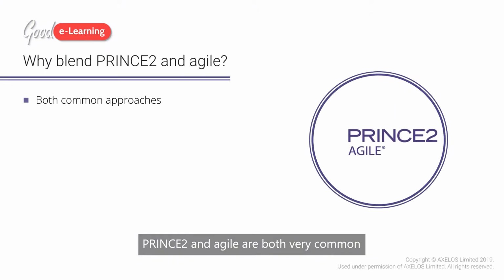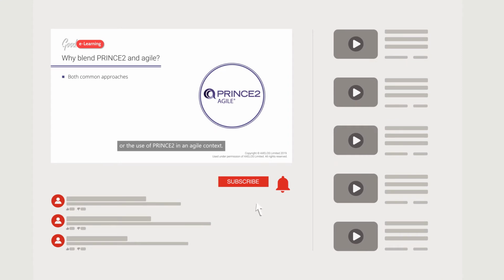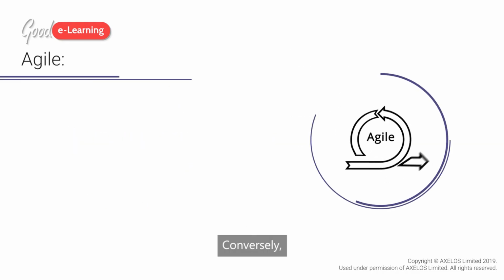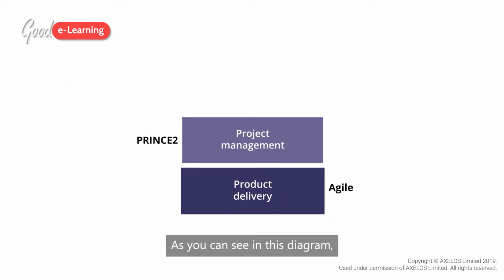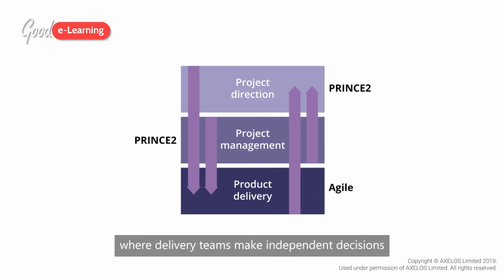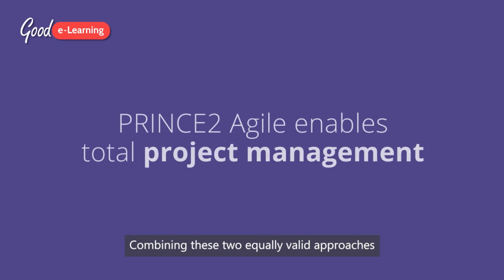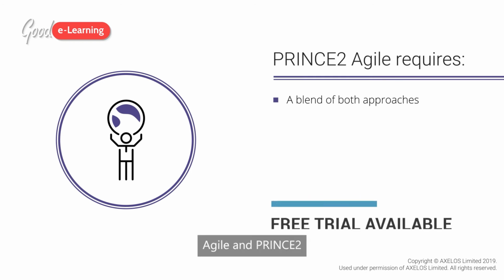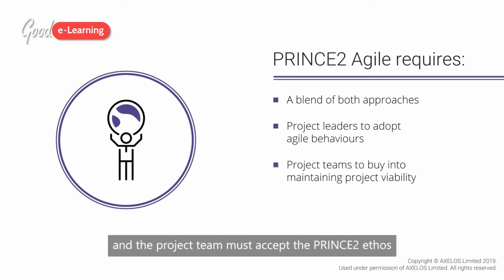PRINCE2 Agile Bitesize Learning: Why Combine PRINCE2 and Agile? (PRINCE2 Agile tutorial)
PRINCE2 Agile is an AXELOS framework that promises the best of both Agile and PRINCE2. Good e-Learning’s online project management training courses can help you become a fully certified PRINCE2 Agile practitioner, enabling you to drive project success and advance in your career as a manager.

PRINCE2 Agile is a relatively new name in the world of project management. Even so, by enabling practitioners to utilize PRINCE2 while also incorporating Agile practices, it can help them enjoy a much higher level of success, efficiency, and adaptability. PRINCE2 Agile is a combination of two styles of project management. PRINCE2 has a focus on strategy and upper-tier decision making, while Agile is more about responsiveness, autonomy and swift benefits realization. Generally speaking, PRINCE2 Agile ‘works’ by applying Agile practices and concepts to PRINCE2. It could even be described as a form of PRINCE2 that is simply better suited to Agile project environments.

Good e-Learning is an award-winning online training provider with a range of fully accredited courses on frameworks such as PRINCE2, PRINCE2 Agile foundation & practitioner, Agile Project Management, AgileBA, ITIL 4, DevOps and more. We work with highly experienced subject matter experts like Claudine Peet to develop courses that give candidates the insight they need to pass their certification exams and begin applying their training in practice. As well as even more instructor-led videos, our courses also feature regular knowledge checks, practice exam simulators, downloadable resources for offline study, and more. Our support team is qualified to answer questions on course content, and students can also access courses remotely via the free Go.Learn app. When a student is ready, they can also contact our support team to receive a FREE exam voucher - as well as free resits via Exam Pledge.